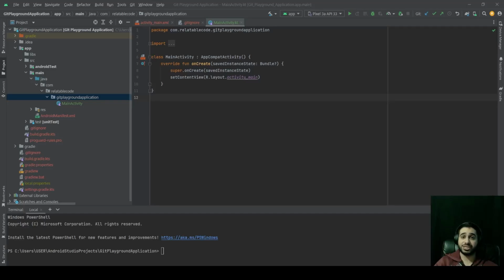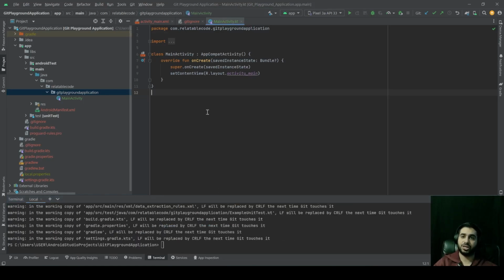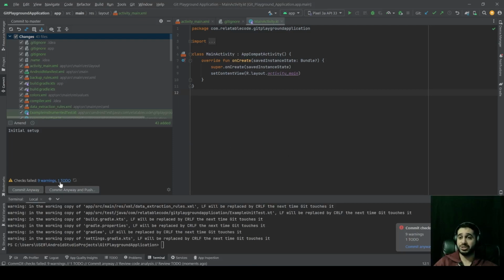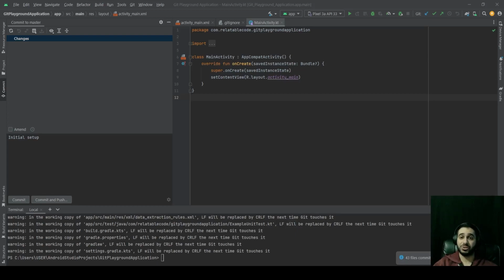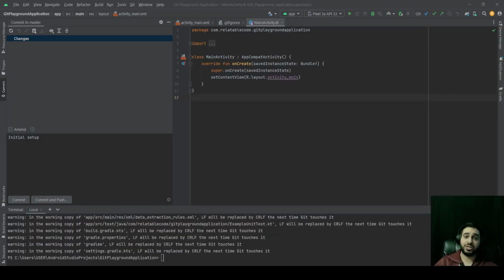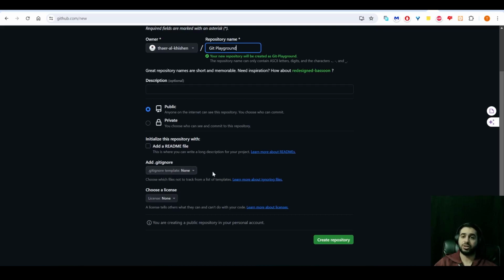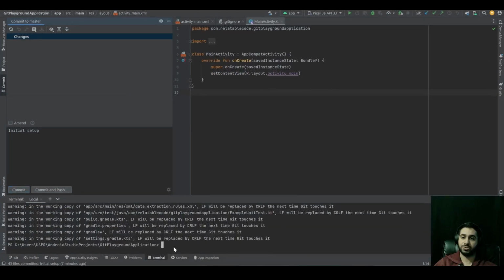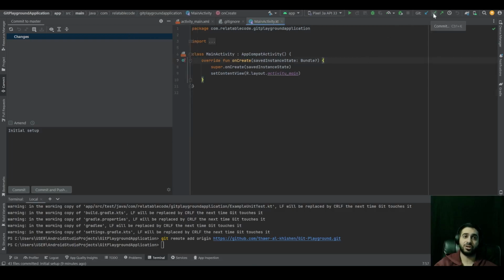Git: Commit & Push (4)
Unlock the secrets of Git with our latest tutorial: 'Git Commit & Push'—a must-watch for developers working on Android Studio projects and beyond. Whether you're new to Git or looking to refine your version control skills, this video is packed with essential knowledge to enhance your development workflow.

🔑 Key Takeaways:
Understand the fundamental concepts of Git commits, including how to create a commit that captures a snapshot of your project at a specific point in time.
Learn the importance of commit messages and how to craft them for clarity and future reference.
Dive into the process of setting up a remote repository, ensuring your work is not only saved locally but also backed up and shareable with collaborators via platforms like GitHub, GitLab, or Bitbucket.
Master the steps to push your commits to the remote repository, making your changes accessible to the team and securing your project's progress on a remote server.

🚀 This tutorial is designed to provide a comprehensive overview of these critical Git operations, complete with step-by-step instructions and practical examples tailored for Android Studio users. Our goal is to equip you with the skills needed to efficiently manage your project's version control, streamline your development process, and foster seamless collaboration within your team.

👩‍💻 Who Should Watch:
Android developers of all levels looking to improve their Git knowledge.
Software developers seeking to enhance their version control practices.
Teams aiming to adopt best practices in Git for better project management.

💡 Don't miss out on this opportunity to advance your Git skills. Click play, and let's get started on mastering Git Commit & Push together!

Have any questions or topics you'd like us to cover in future videos?